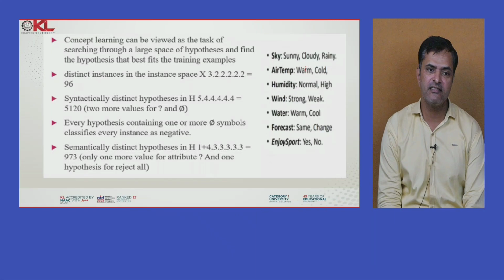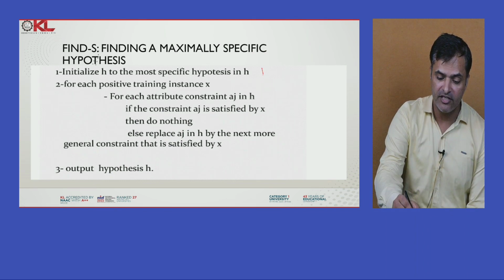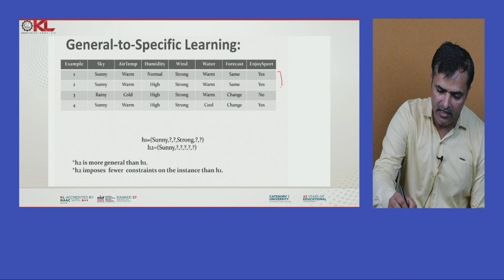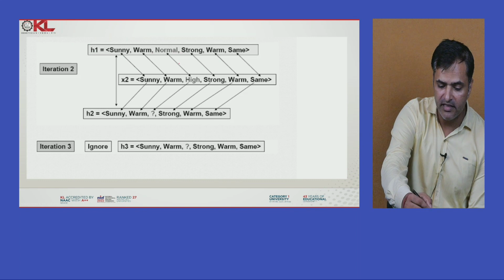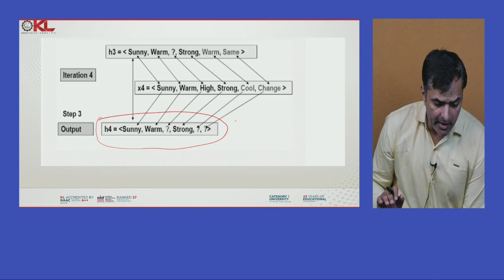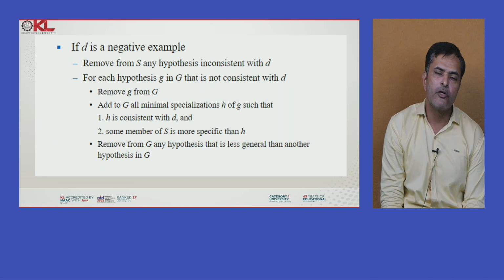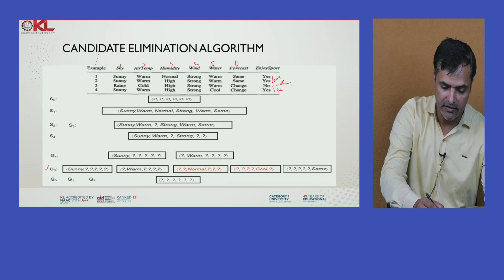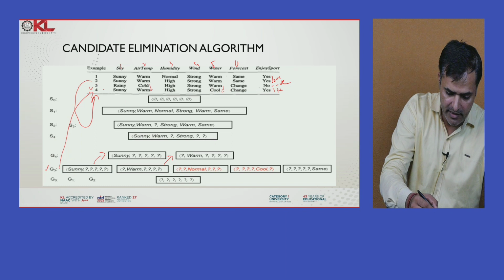32 ConceptLearningSearch 2